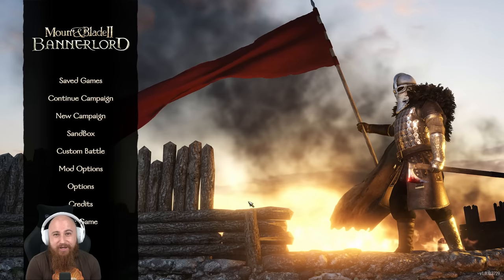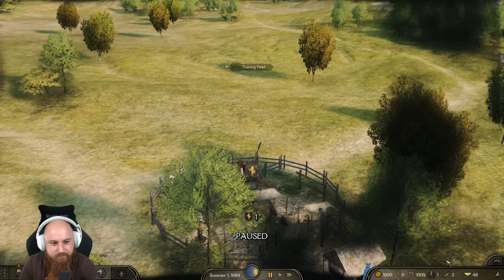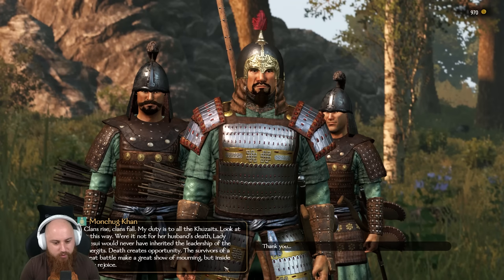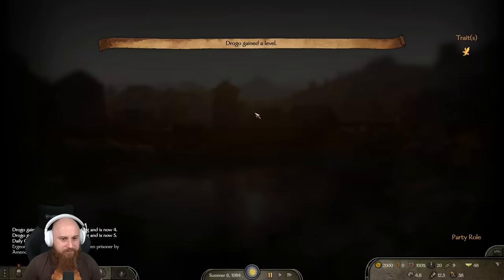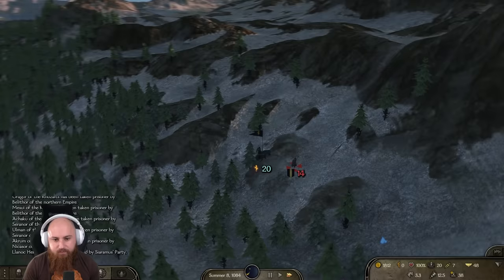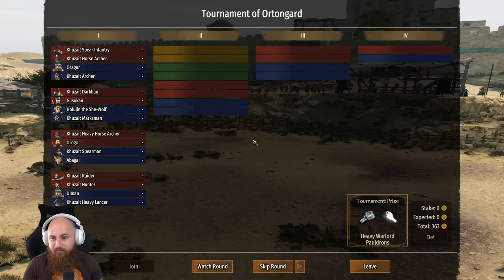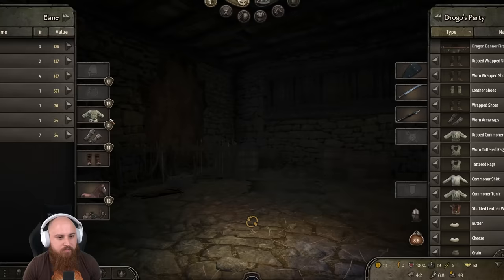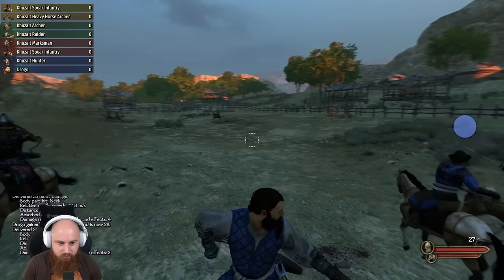RISE OF THE GOLDEN STALLION! Mount & Blade II: Bannerlord - Khuzait Campaign #1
#1 of My Mount & Blade II: Bannerlord - Khuzait Campaign! Lionheart's Khuzait Campaign Mod List